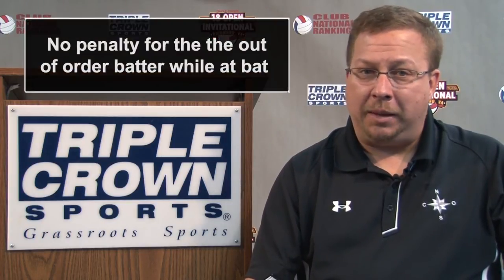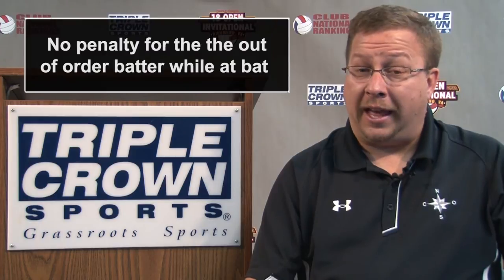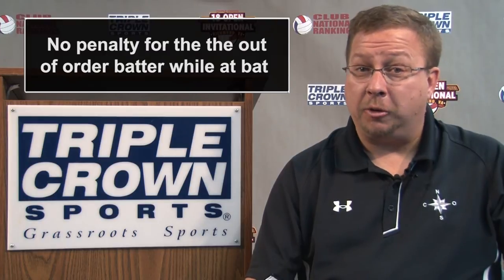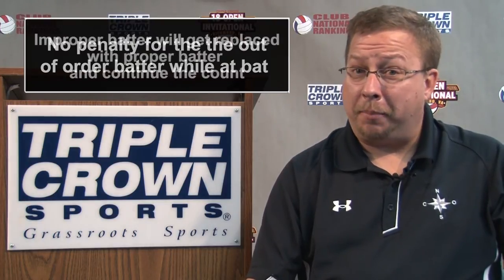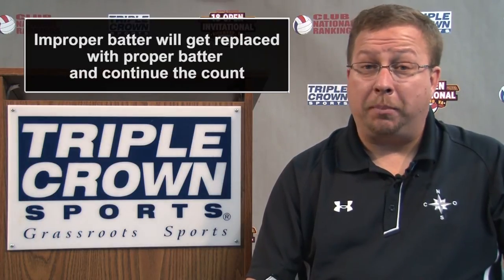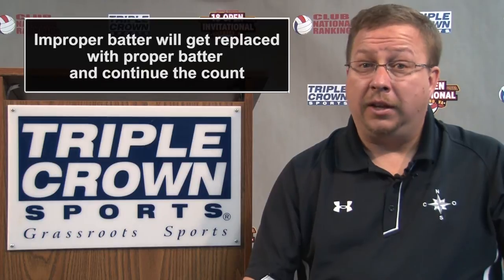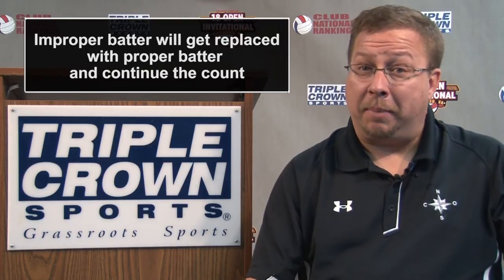Batting Out of Order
Rules 101:  Quick, understandable discussions of baseball/softball rules that are often misunderstood or misinterpreted.